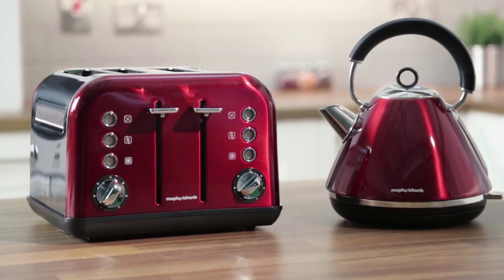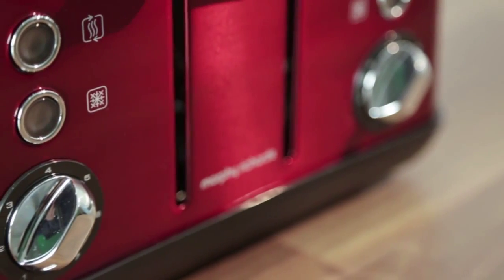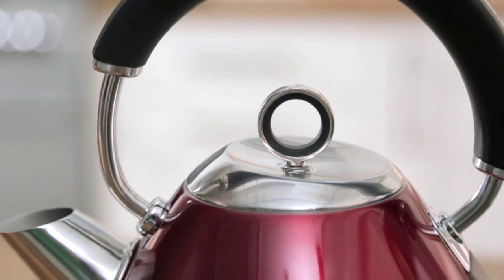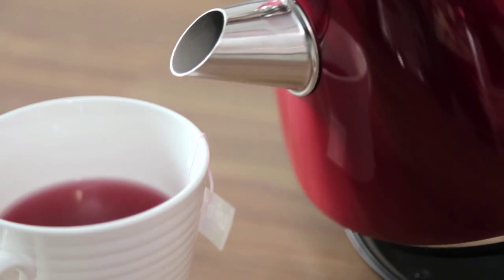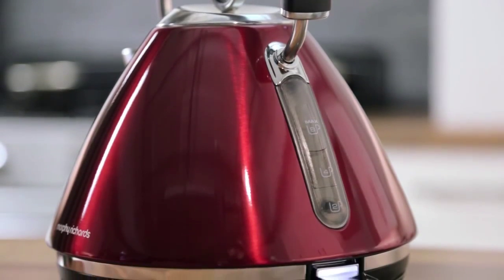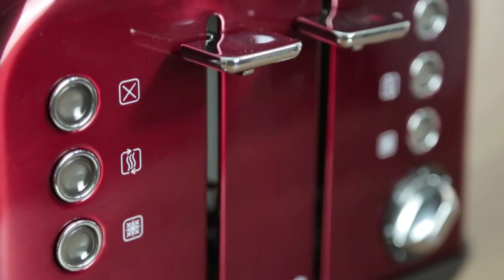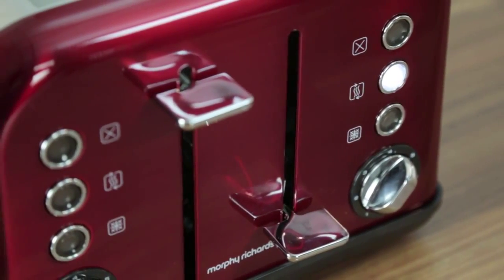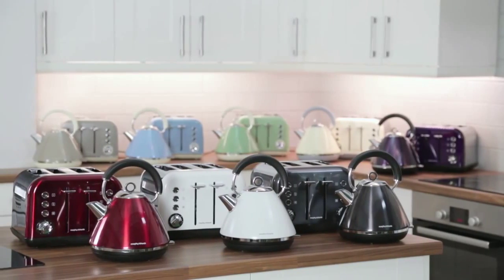Morphy Richards Accents Pyramid Kettle & Four Slice Toaster - By V & F Portelli and Sons LTD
Morphy Richards Accents Pyramid Kettle  & Four Slice Toaster 102004 & 242004